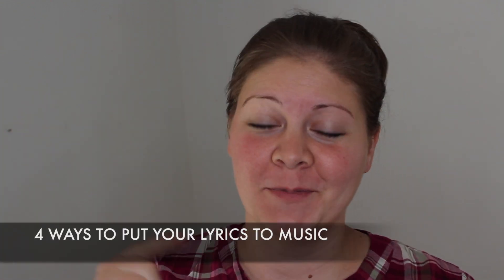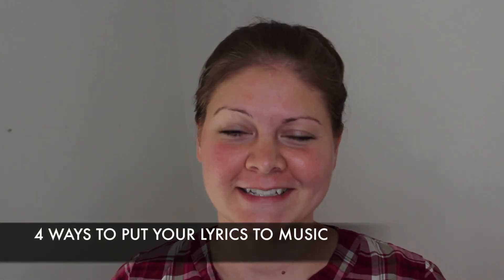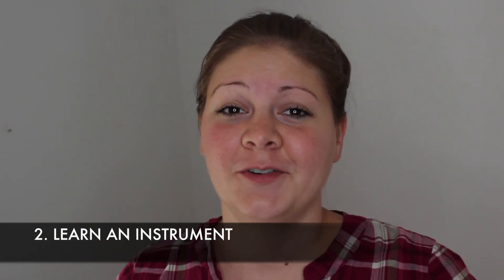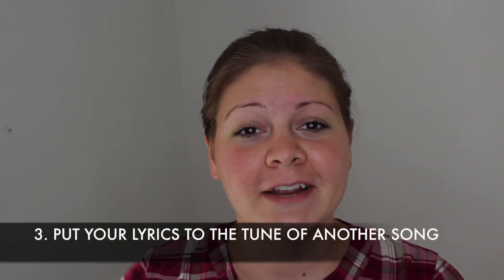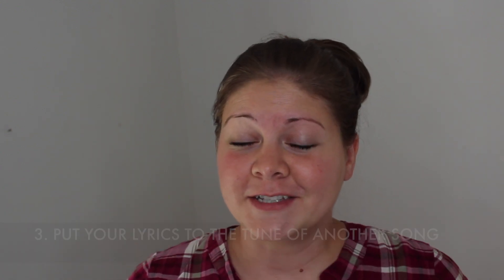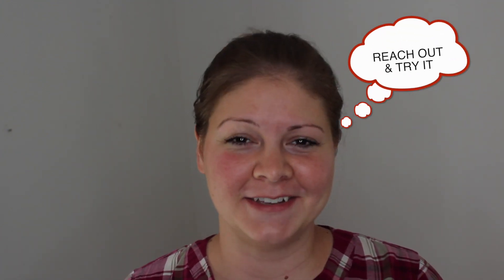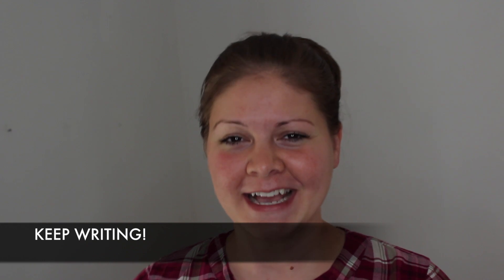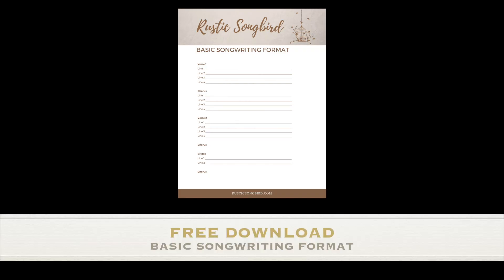4 Ways to Put Your Lyrics To Music | Songwriting Tips for Beginners | Rustic Songbird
Here are 4 ways to put your lyrics to music, even if you're a songwriting beginner. If you write lyrics but struggle with putting them to music, here are a few songwriting tips to help you take the next step in writing your song.

PRODUCTS I USE:
My Taylor 314ce Acoustic Guitar
Shure SM58 Vocal Microphone
Snark Clip-On Tuner
Kyser Capo
Elixir Light Nanoweb Acoustic Guitar Strings
Fender Passport PA Sound System

I’m currently listening to the audiobook "4 Hour Workweek" by Timothy Ferriss

Try Audible and Get Two Free Audiobooks: